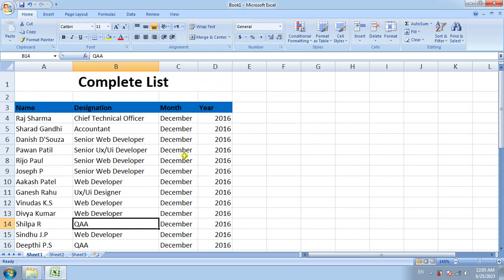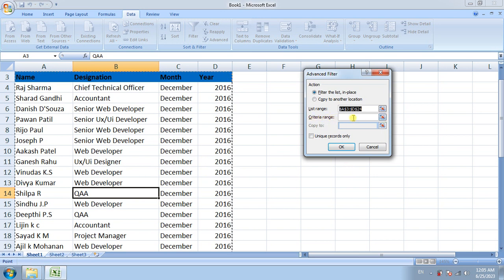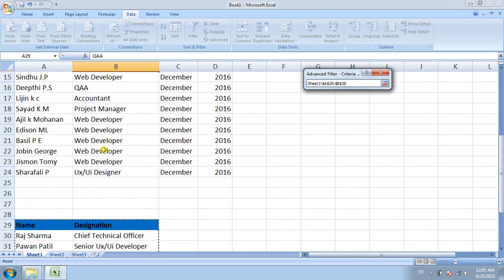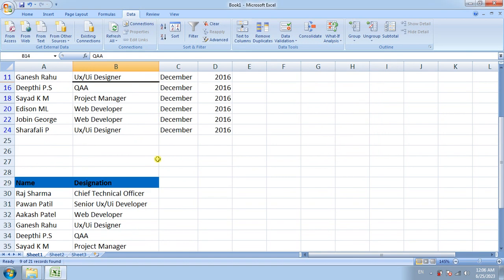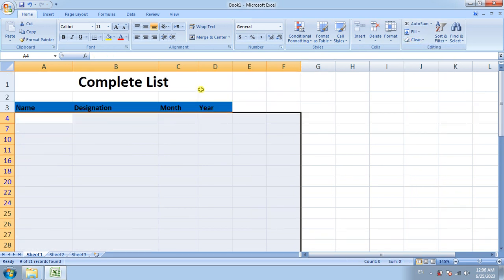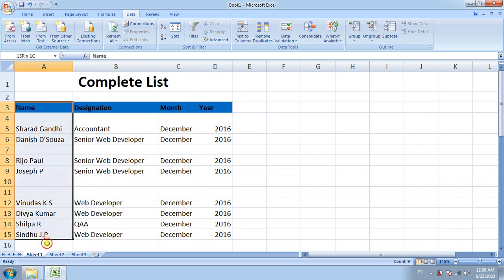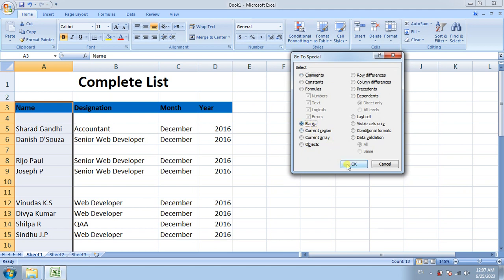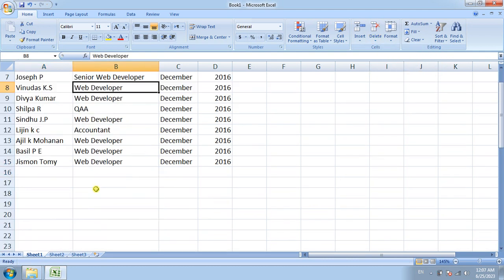How to Delete a List from another List in Excel without KUTools | Exclude some names form full range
How to Delete a List from another List in Excel without KUTools | Exclude some names form all

How to clear the list of recently used files in EXCEL.
How to exclude values in one list from another in Excel?
How to filter a list by duplication.